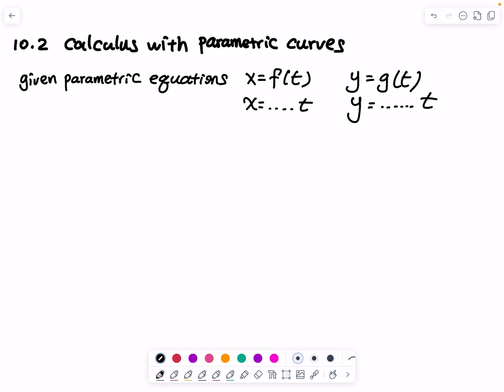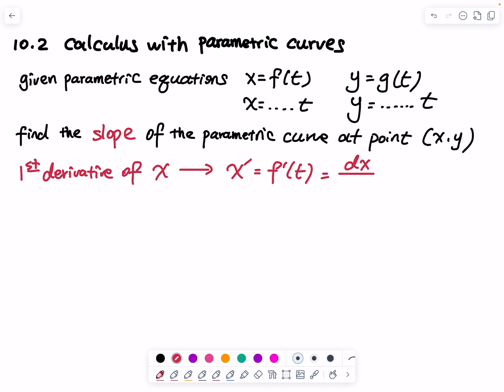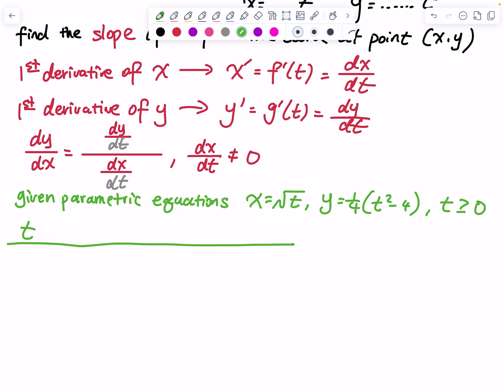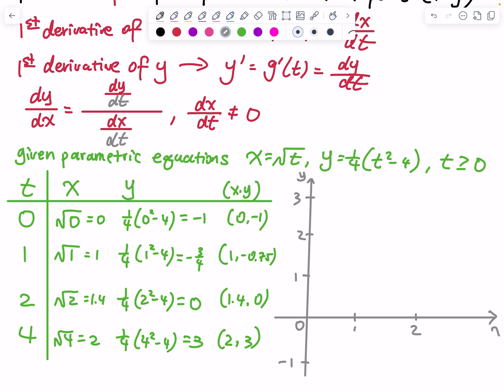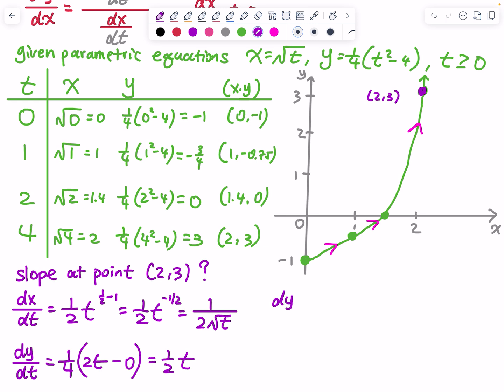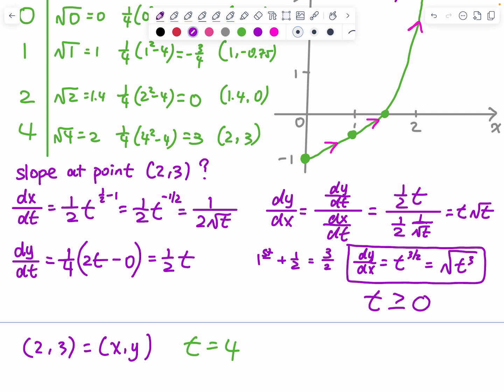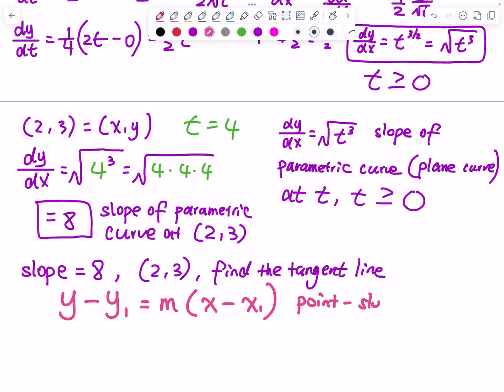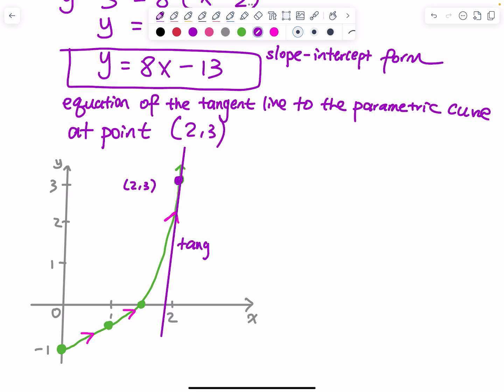10.2 Part 1: First Derivative Slope of Parametric Equations | Calculus